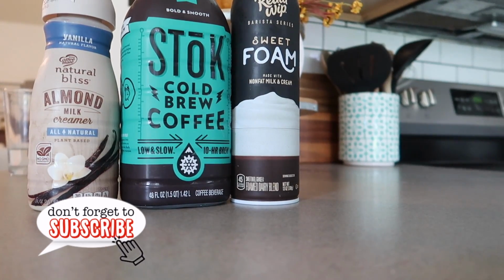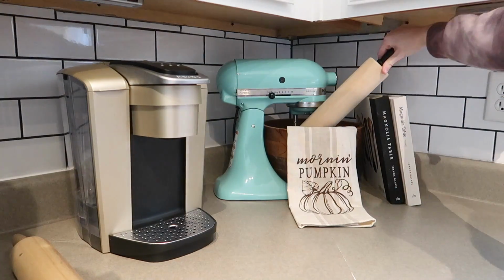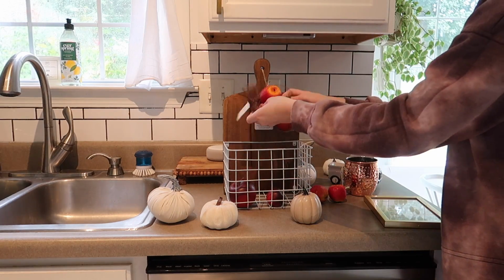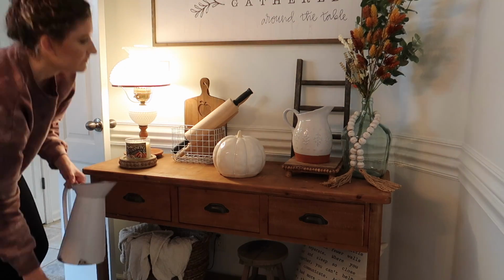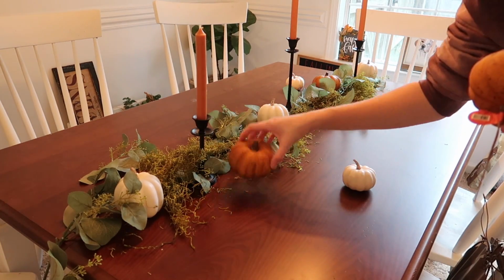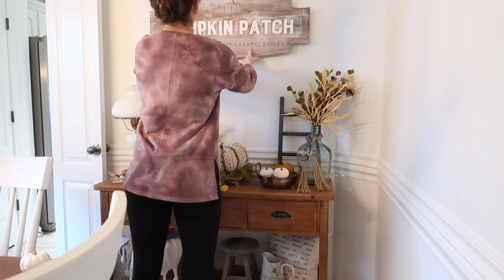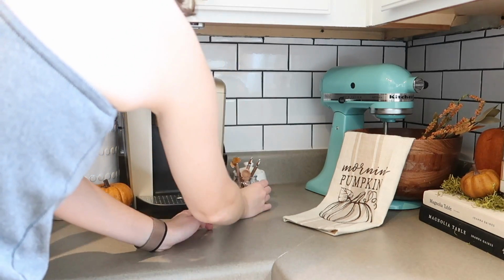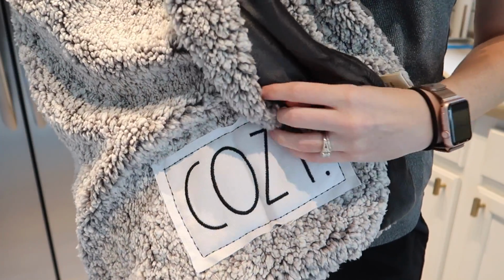KITCHEN AND DINING ROOM COZY DECOR | FALL DECORATE WITH ME PART 2!! | MODERN FARMHOUSE FALL DECOR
hi friends today we are decorating my kitchen and dining room for fall! i love these fall videos and plan to have one more decorate with me before my final fall home tour!! make sure you are subscribed so you do not miss the next video! Thank you all for all the support, love and sweet comments lately!